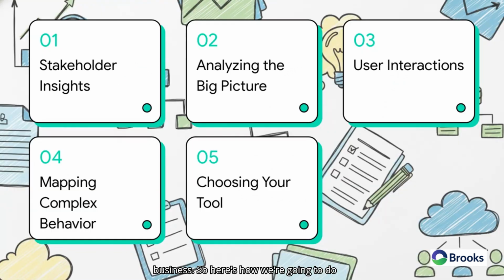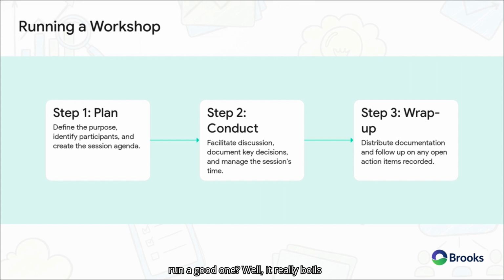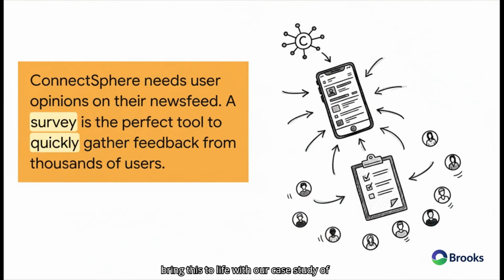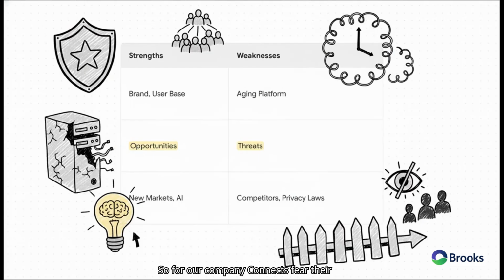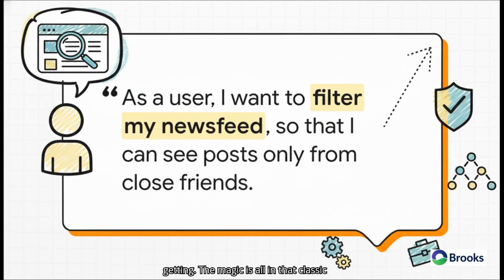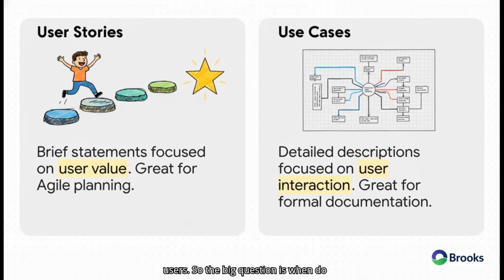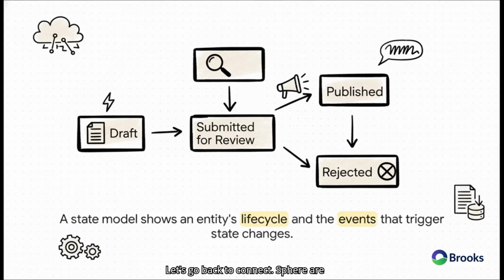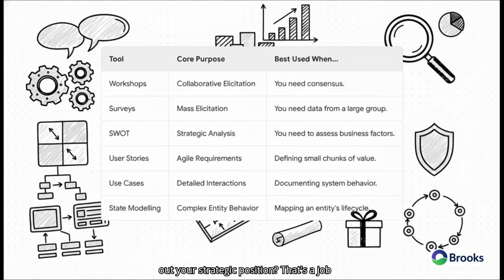16 Oasis & Brooks Techniques 06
This lesson provides a structured overview of business analysis techniques used across industries.

You will learn about:
• Elicitation and collaboration techniques
• Analysis and modeling techniques
• Decision-making and prioritization tools
• Strategy, financial, and risk analysis techniques